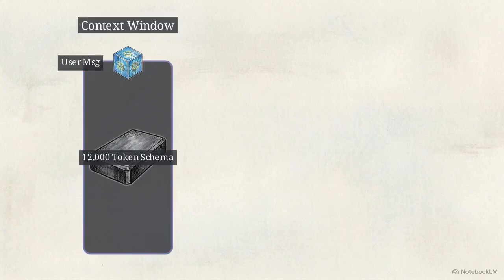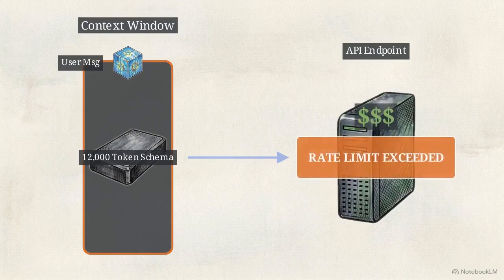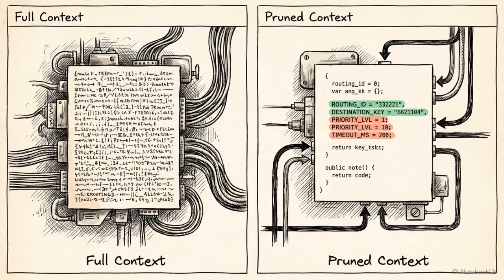Higgsfield MCP Explained: AI Video Generation Inside Coding Agent Workflows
Higgsfield MCP is the focus of this long-form Alex Hitt breakdown. The session covers coding agents connected to image and video generation through MCP, async render jobs, polling, and asset retrieval. Viewers get a transcript-anchored guide to the source, core problem, practical workflow, implementation constraints, examples, and final takeaways. Use the chapters to jump through the recording without guessing where the useful parts start. The emphasis is accurate learning, operational clarity, and responsible next steps rather than hype, shortcuts, or guaranteed outcomes.

TimeStamps:
0:00 Context and Setup
0:23 Why Higgsfield MCP Matters
0:46 Core Problem
1:09 Source and Workflow
1:32 Architecture or Strategy
1:55 Practical Constraints
2:18 Examples and Use Cases
2:41 Implementation Details
3:04 Key Lessons
3:27 Final Takeaways

🎯 Higgsfield MCP summary 🧠 practical learning ⚙️ workflow details 📚 source context 🚀 useful next steps

Higgsfield MCP becomes more useful when the recording is searchable, chaptered, and tied to concrete source proof. Clear metadata improves viewer navigation, SEO relevance, and the long-term value of this private long-form upload.